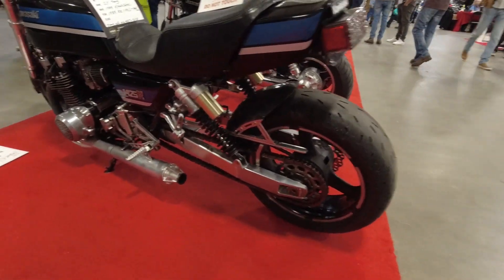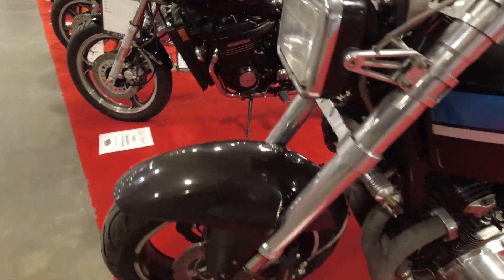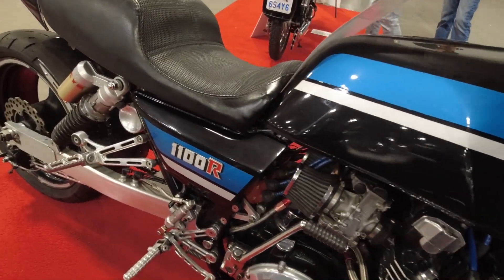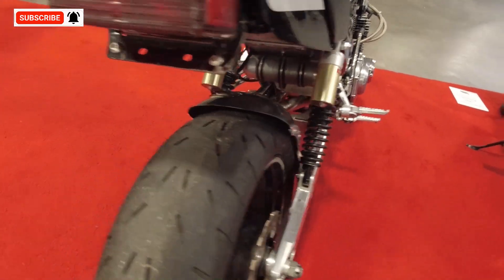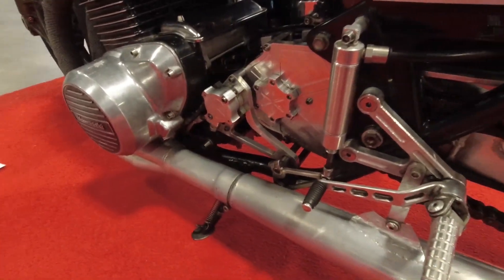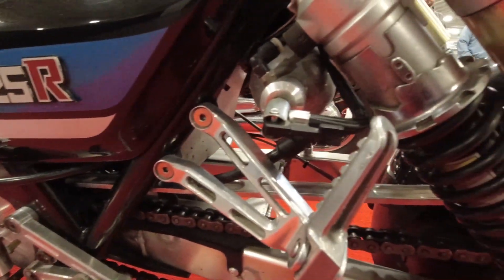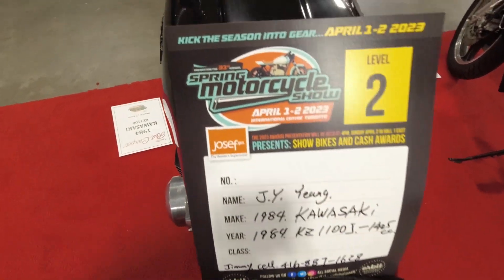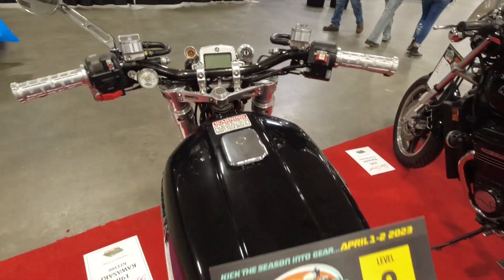Stunning Z1100R Kawasaki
The 1100R was powered by a 1,089cc, liquid-cooled, four-cylinder engine that produced around 120 horsepower. This made it one of the most powerful bikes of its time.
In 1984, a modified version of the 1100R was used by racer Eddie Lawson to win the AMA Superbike Championship. Kawasaki released a limited edition replica of Lawson's bike, which was sold to the public as the 1100R ELR (Eddie Lawson Replica).